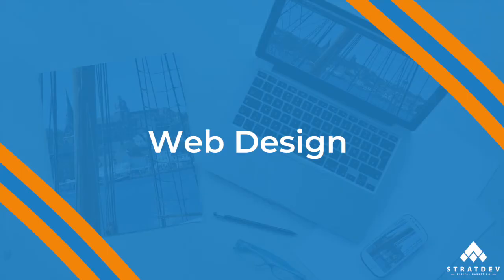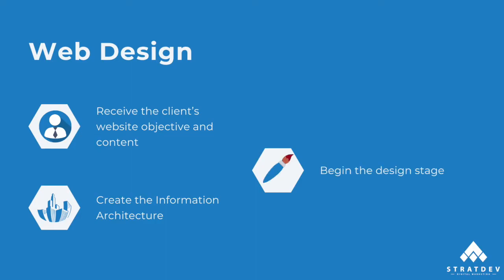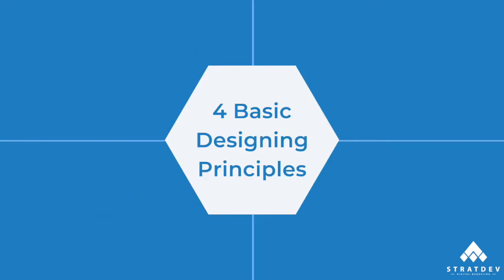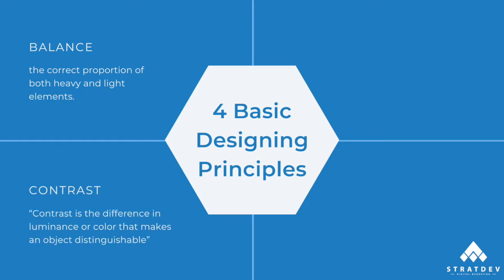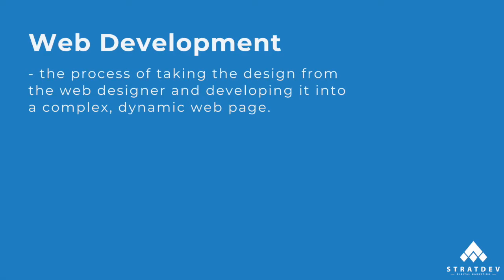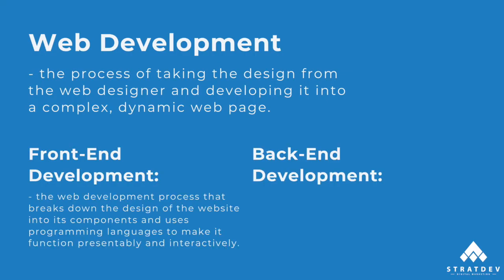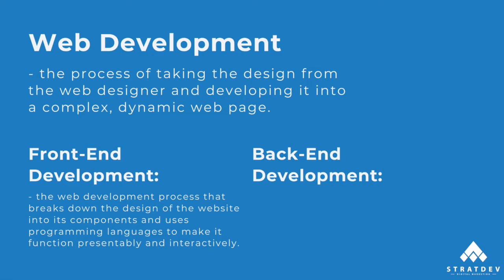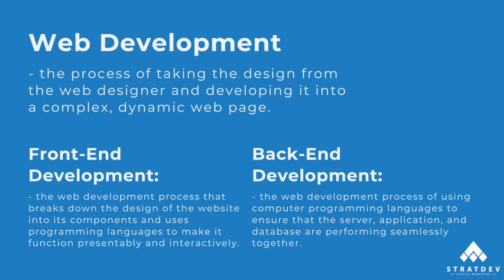Web Design vs Web Development | Why you need both!​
To some web design and web development are synonymous, however, they are actually two very different processes that are needed to build an aesthetically pleasing, fully functioning website. Web design refers to the display, layout, and user-friendliness of the website, whereas web development refers to the programming of the website which is what brings the website to life. If you are a small or medium-sized company that is looking to create a new website or re-design a preexisting one, you may want to consider partnering with a digital marketing agency like StratDev Digital Marketing that can do both the design and development aspects of your website!